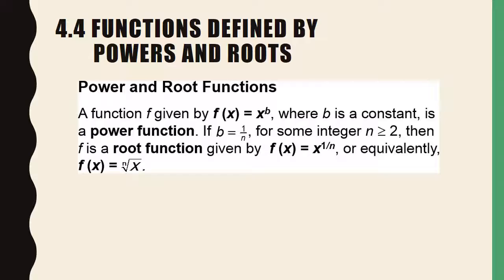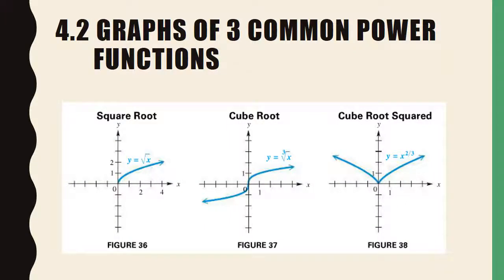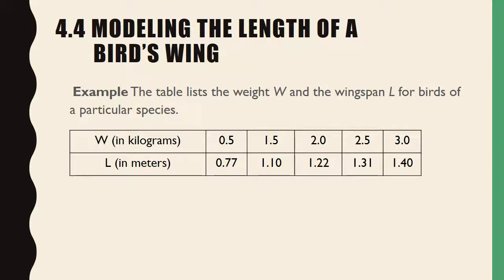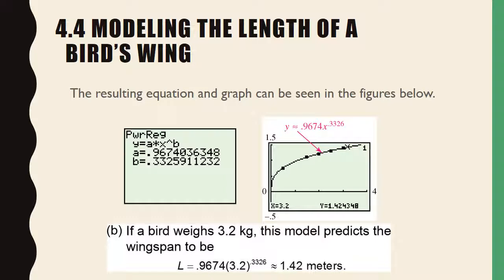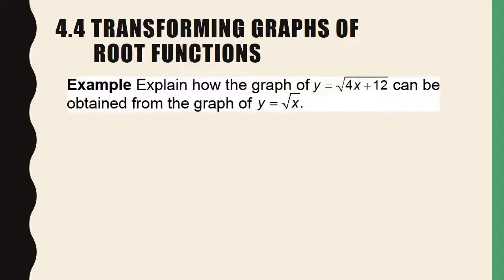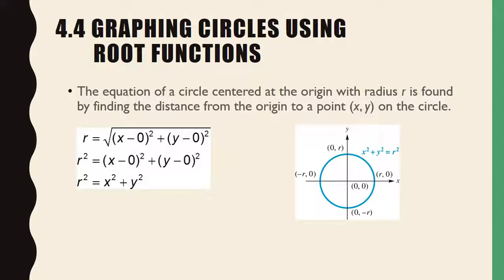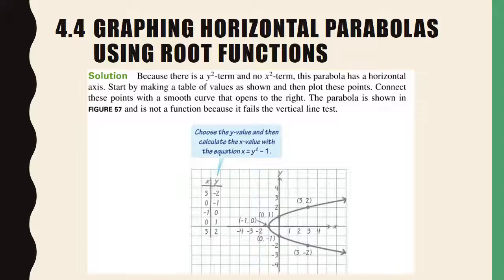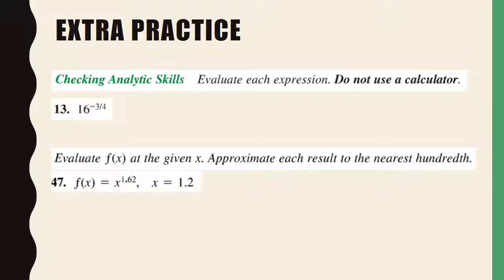CA power point 4 4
College Algebra, chapter 4, section 4 power point with narration